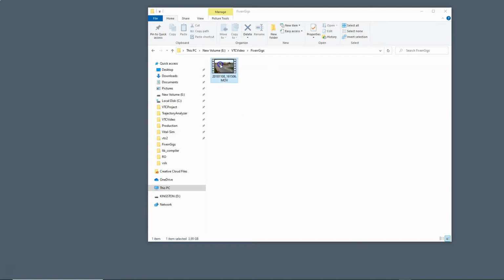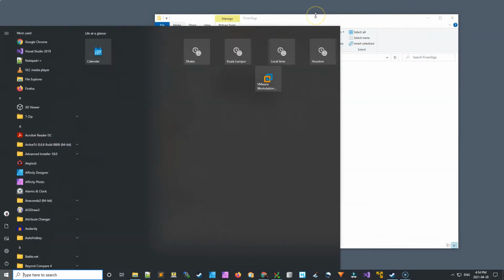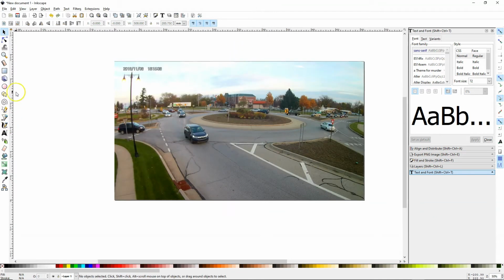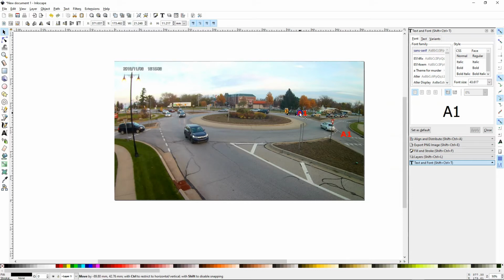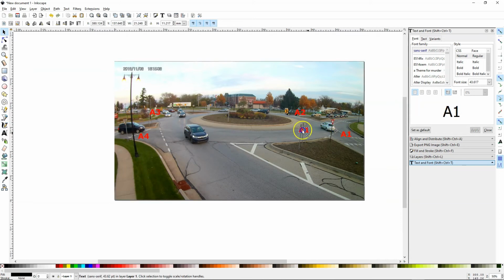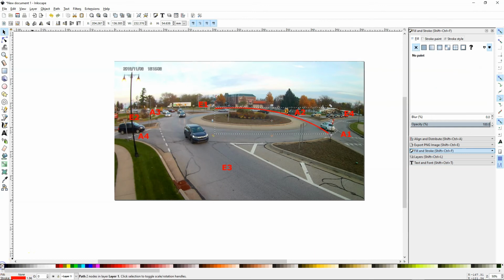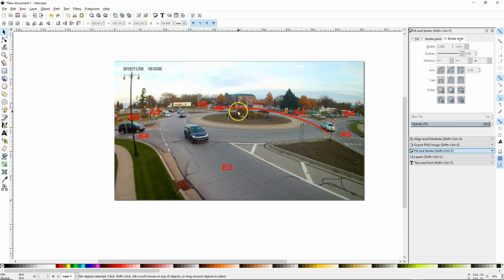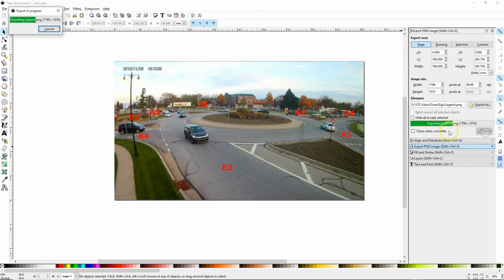Roadometry Survey Report Legend Tutorial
In this video, we demonstrate the steps for creating a region legend image for Roadometry traffic surveys.